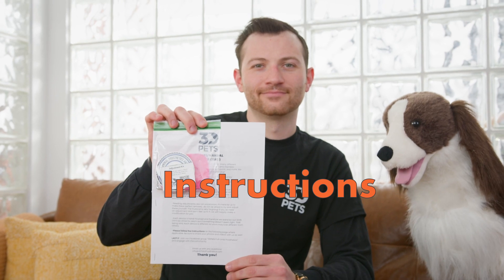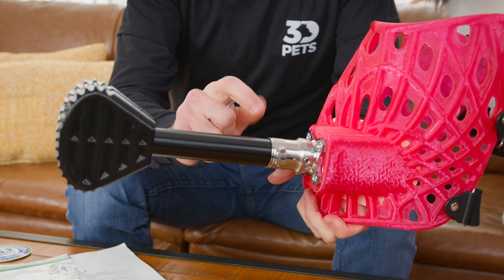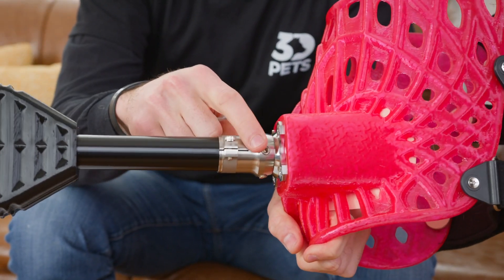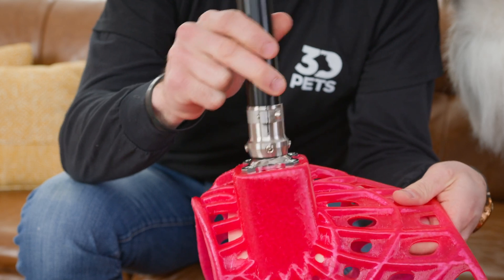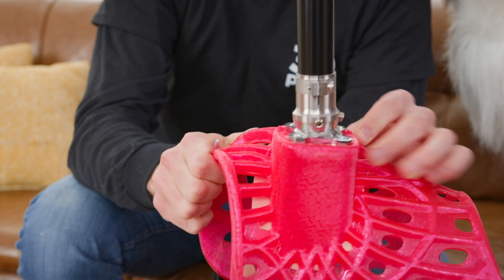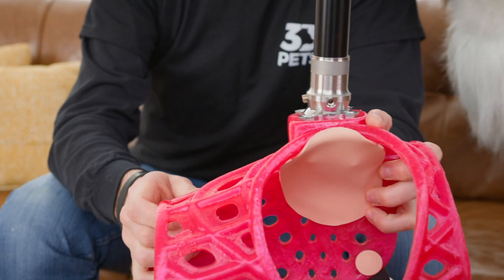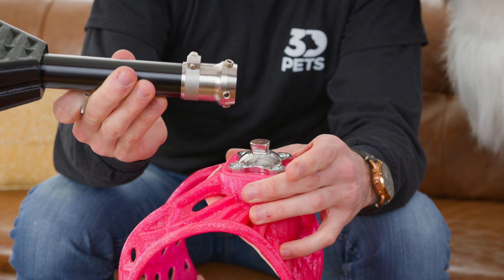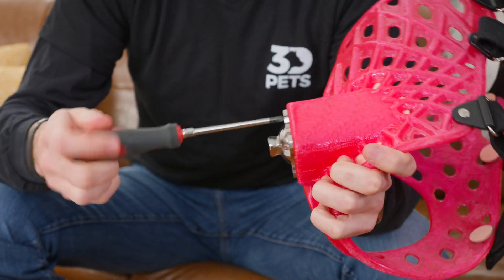How to Adjust Your 3DPets Full-Limb Prosthesis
A quick video on how to adjust the pitch and leg length of your 3DPets prosthesis.